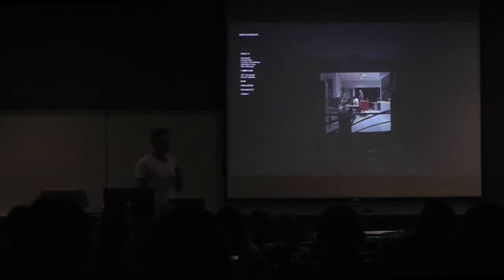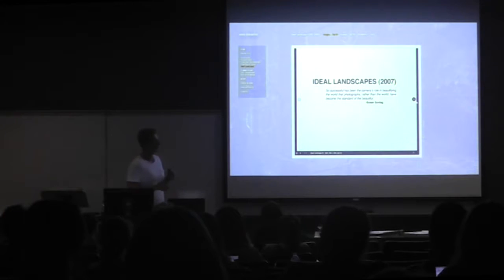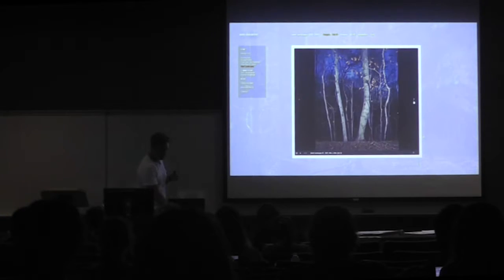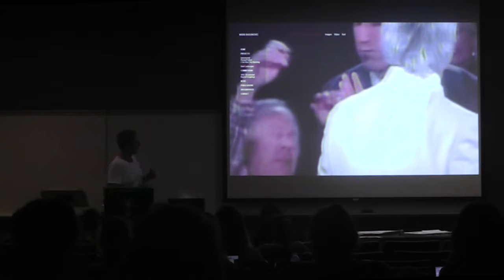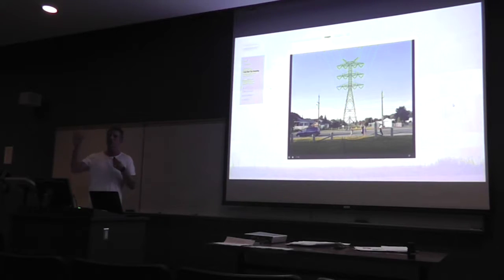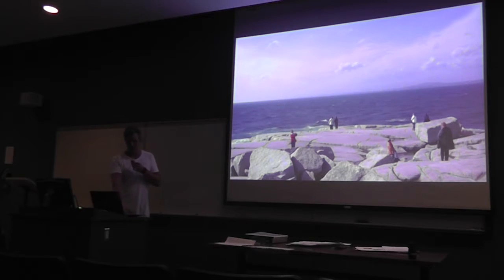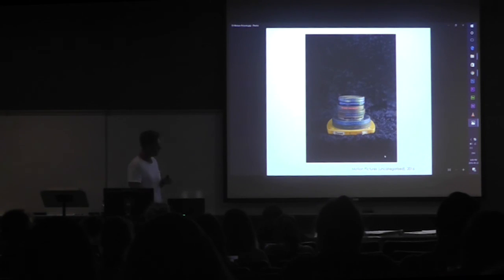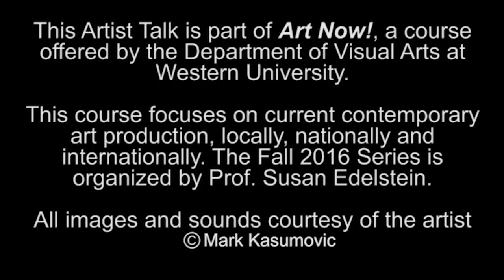Art Now Speakers' Series Presents: Mark Kasumovic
Kasumovic’s research is grounded in a photographic practice and visual analysis that investigates the spaces and material forms of current, global research projects such as The Centre for Nuclear Research (CERN) in Geneva, the Svalbard Global Seed Vault and The German Research Centre for Artificial Engineering (DFKI). He documents these spaces, and their instruments, emphasizing an analysis of images that complicates the material histories and cultures of science.

The Fall 2016 Art Now Speakers' Series is organized and curated by Professor Susan Edelstein as a component of ongoing academic offerings in the Department of Visual Arts at Western University. The Series is generously supported by The Faculty of Arts and Humanities.